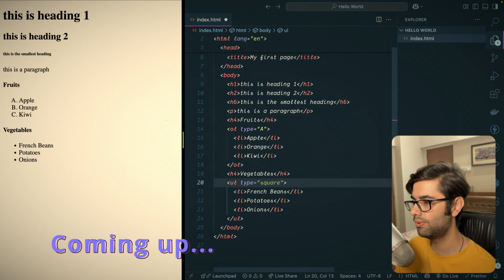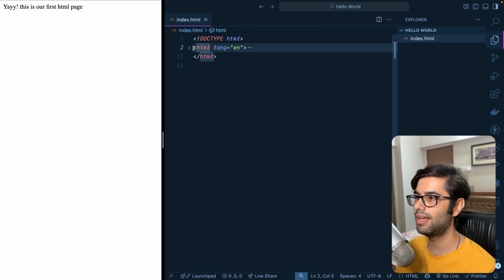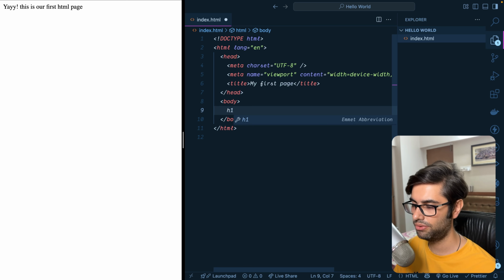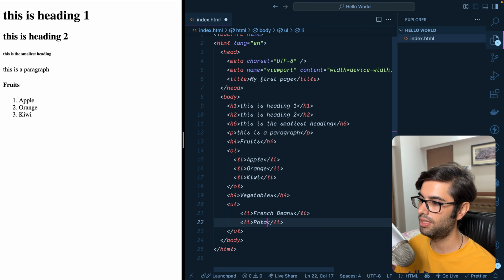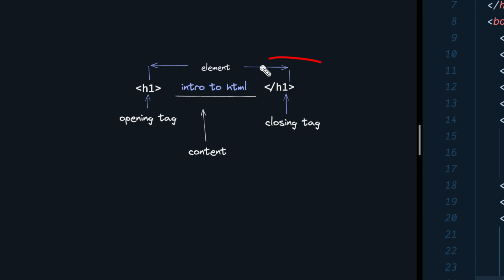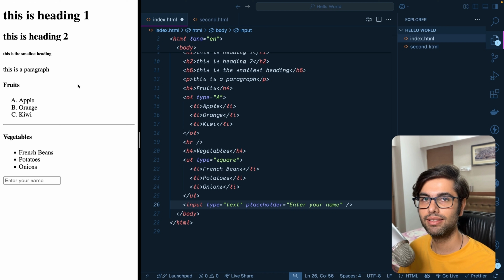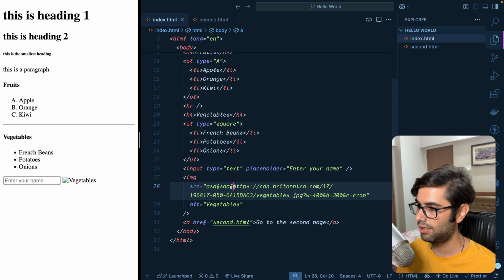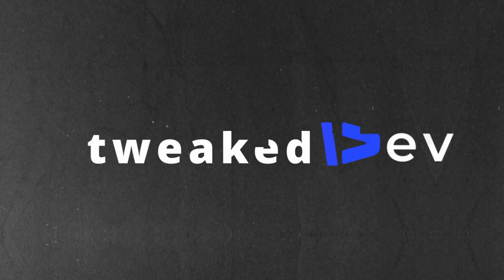Building your first HTML page - Basic tags(Headings, paragraphs, lists, images, links) & attributes.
It's time to build your first html page by learning basic html tags - heading, paragraphs, list, image and anchor tag. You'll also learn how to use attributes.

Chatpters:

00:00 Preview
0:16 Intro
1:11 Structure of a HTML page
1:55 Nested tags
2:11 Head tag
3:16 Body tag
3:33 Headings
4:12 Paragraph
4:18 Lists
6:45 Anatomy of html tag
7:14 Different types of html elements
8:52 Image tag
10:02 Anchor tag
12:22: Outro